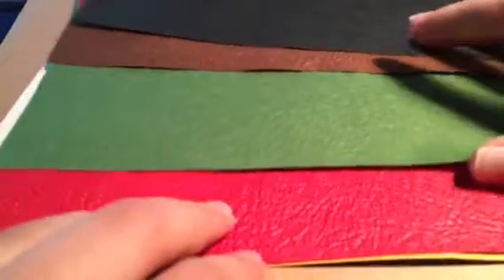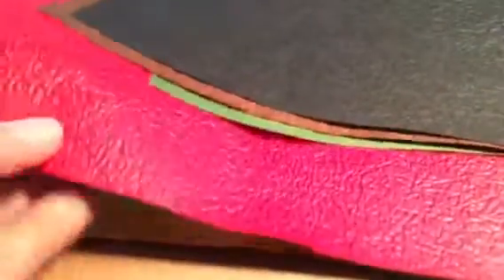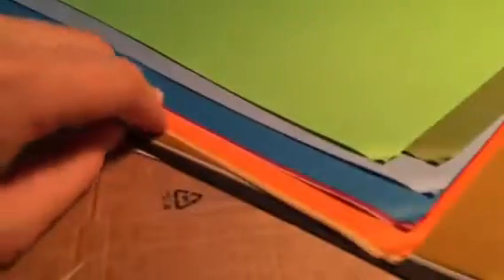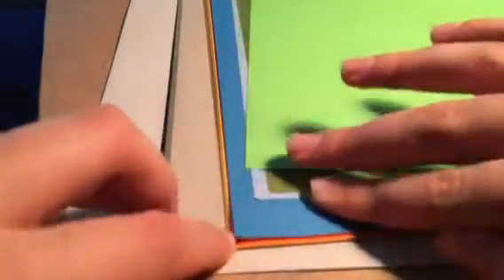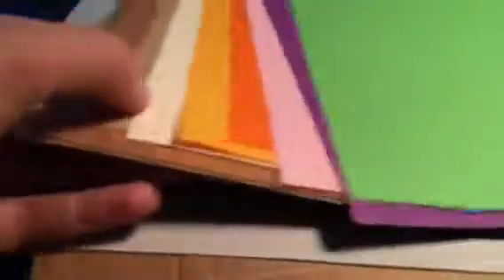Opening a Package From the ORIGAMI SHOP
I got another package from the origami shop - hopefully these papers will be amazing and fun to fold with.

Sorry for such low quality - will try to make it better in my next videos